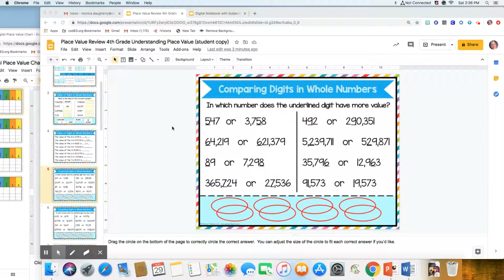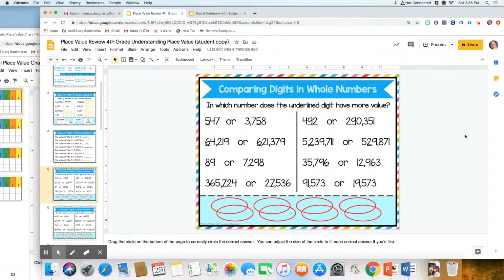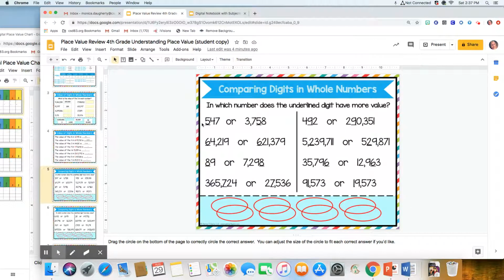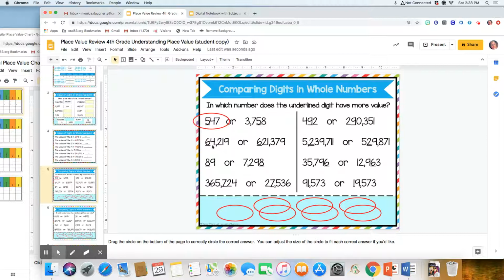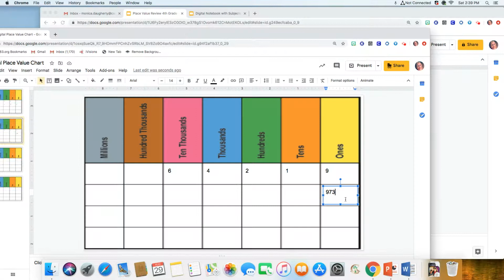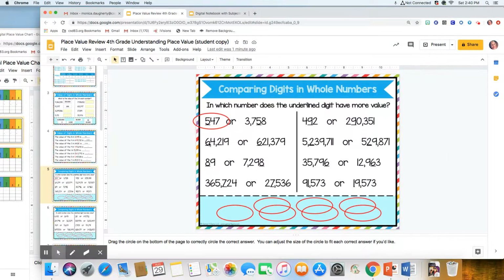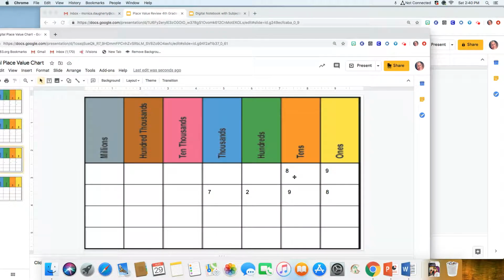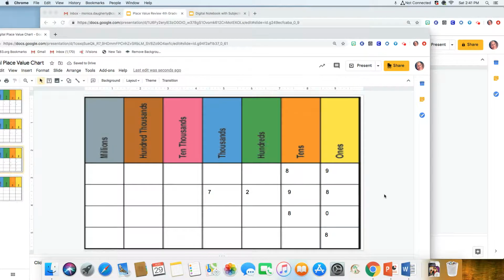Place Value Review Slide 5